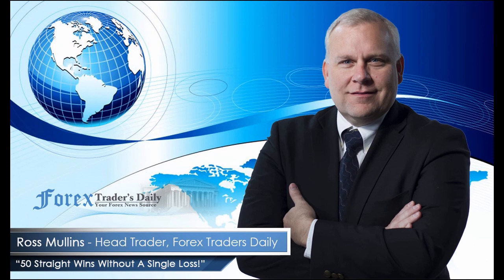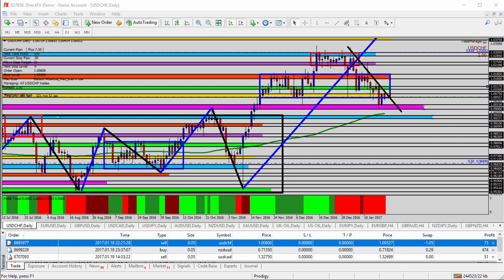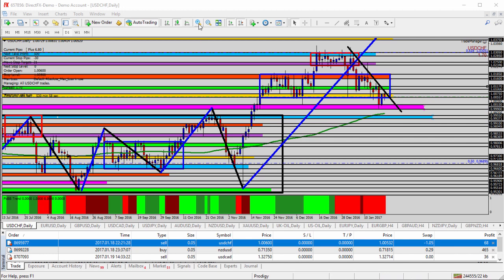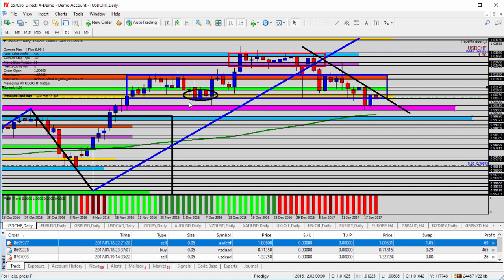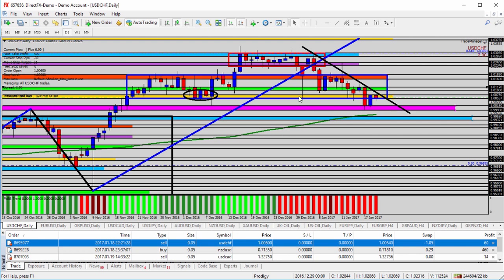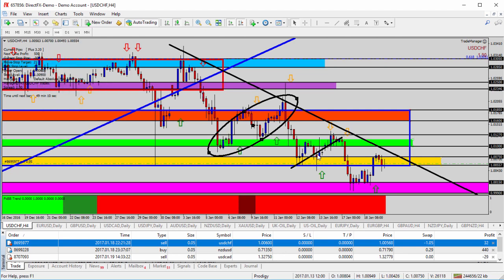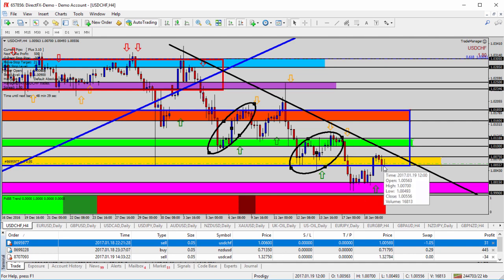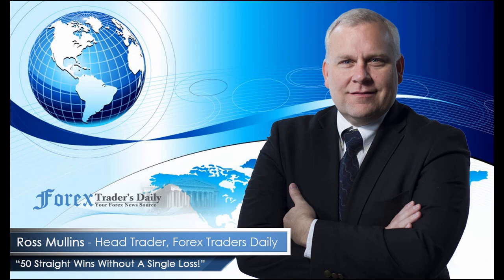Learn Trading - Forex Update: Selling USDCHF with Retest of Resistance Zone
So, if you’re going to sell something, anything, doesn’t matter what you’re selling. Just like here on currency pairs, if you’re going to sell something, you actually want it to go up. You want to sell something at a higher price. Doesn’t matter what you’re selling. You want to sell something at a higher price. So, in the case of the USDCHF, you wanted it to go up, so you have a better opportunity, a better investment for your money before you look for an opportunity to go short.

Take it down to the four-hour timeframe. So, like I said, it’s not a bad thing, in my opinion, that it went up before we look for it to go back down. And we could take a look at just the past couple of weeks, where we’ve seen a similar situation. I’m going to put a couple more of those circles on the chart, where it went up and found resistance, and then went back down. Here’s another one right here. Let’s throw another circle here on the chart. There’s a period where it went up, and let me see if I can get that pulled out. There you go. It went up before turning around from the green-shaded area and going back down.

So, we’re in that similar situation, where we’ve gone up, touched the yellow-shaded area, and with the comments made by Fed Chair Yellen, went up into that yellow zone. Now what we’re looking for is the momentum of the selling pressure that we’ve had for the past few weeks to take back hold and take back in control. I could even take this black circle here and put it here, and that even makes more sense with the similar situation that we have right there.

So, you see it go up from the green zone to the orange zone. Went down to the green zone. Went up a little bit more. Went down. From the yellow zone, went up to the green zone. Down to the yellow zone. Up to the green zone and then made a new low. So, here we are back into the yellow zone, acting as our resistance. Now, with the Forex Black Book, we look for red or yellow downward-facing arrows as signals that momentum is shifting. You could see the yellow arrow here, here, and here. We don’t have a new signal yet. So, maybe over the next four to eight hours, we get a new signal showing bearish momentum coming back in and for the market to continue down to the pink zone as our first target, that parity level into the pink zone, or if it continues to break down through that pink zone, we look for it to go lower. All the while, the risk is it starts to turn higher, breaks the yellow zone, breaks the black trend line, breaks the green-shaded area, and then we look for a new uptrend to start as it breaks through those resistance highs for the USDCHF.